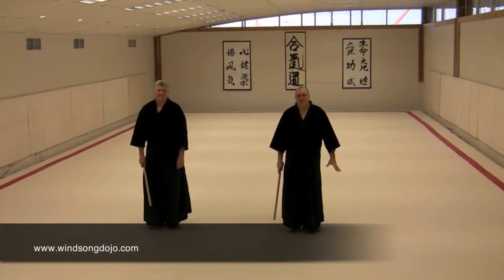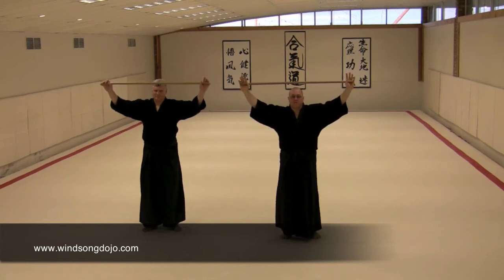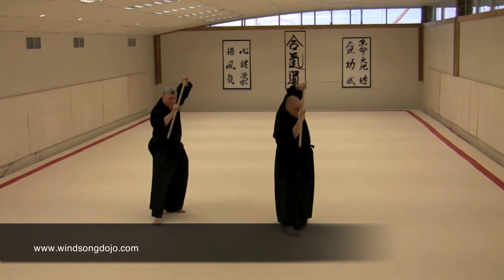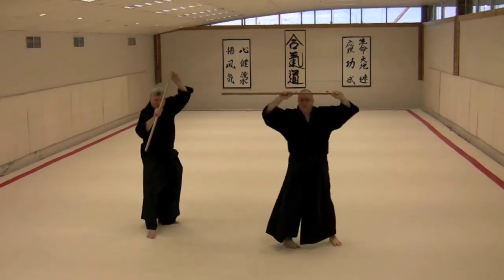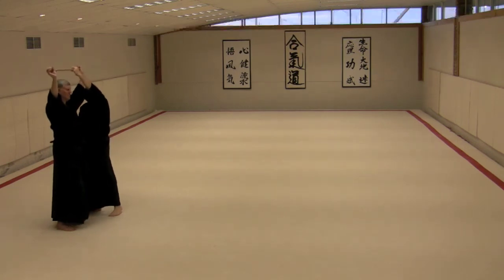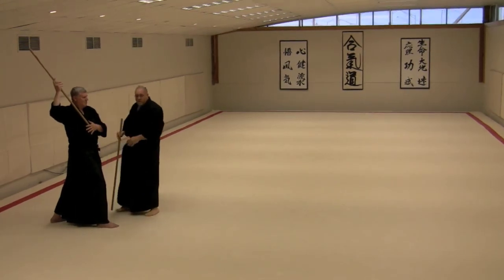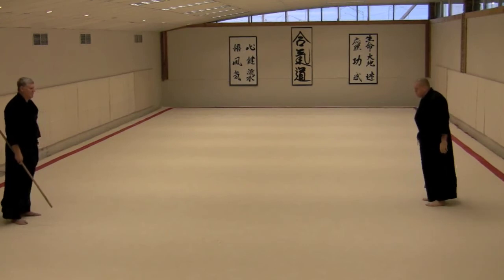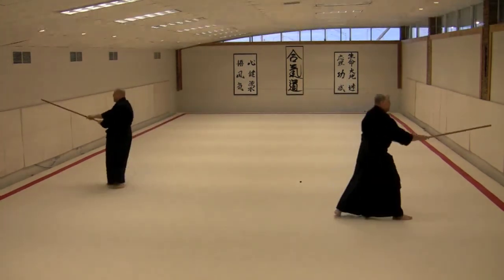Jodo Kihon: 10. Tsuki Hazushi Uchi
This is the tenth of the jodo kihon for solo practice, Tsuki-hazushi-uchi